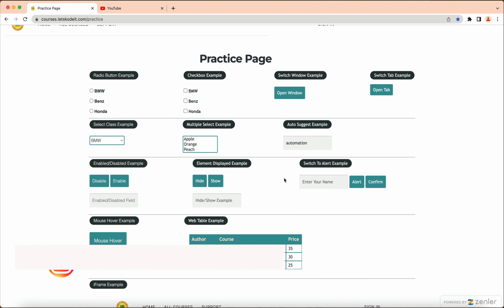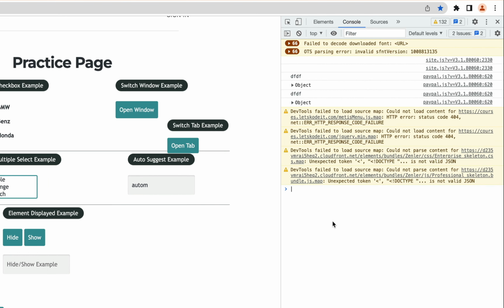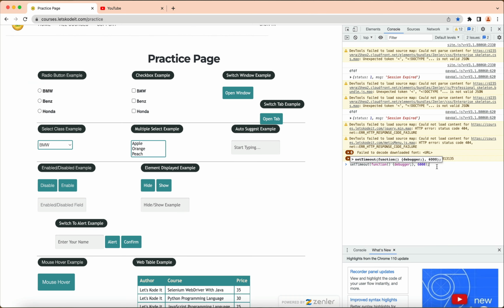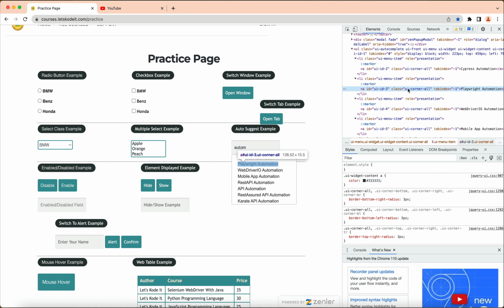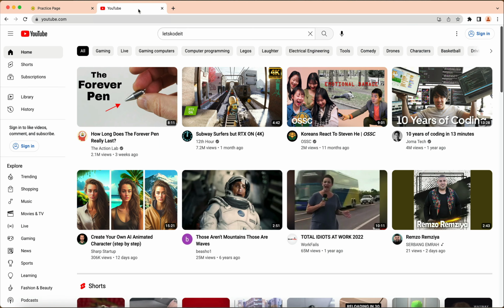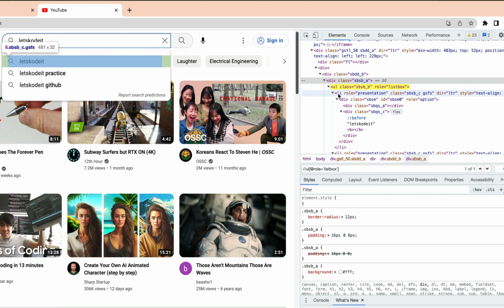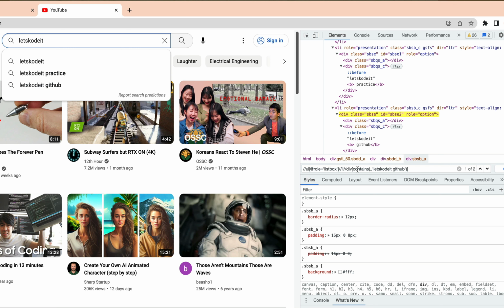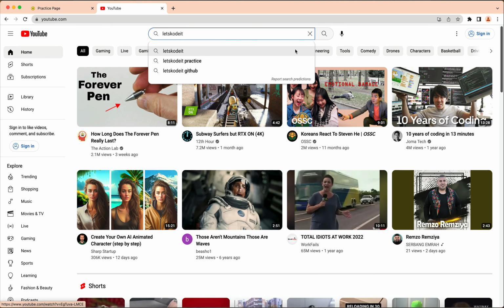How to inspect hidden/disappearing elements in Chrome | Selenium WebDriver | Cypress | Playwright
In this video, we will learn how to inspect disappearing elements using Chrome Dev Tools. How to find hidden elements in Selenium WebDriver. We will take a look at multiple examples and learn how to handle hidden element in Selenium in  they work with UI Automation Tools like Selenium WebDriver, Cypress, Playwright, etc.
This will also help with how to handle disabled elements in Selenium WebDriver Automation.

Selenium WebDriver Advanced Framework ($8.99 Only)

Complete Test Automation Bundle ($29.99 Only):
Includes 9 Courses, future new test and automation courses will be added to this bundle